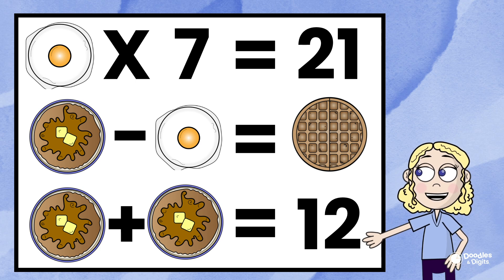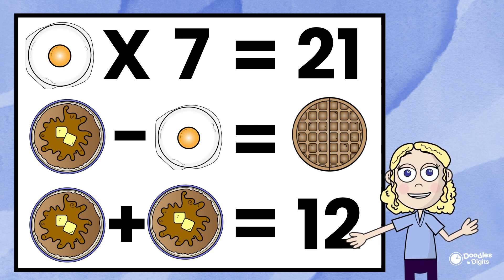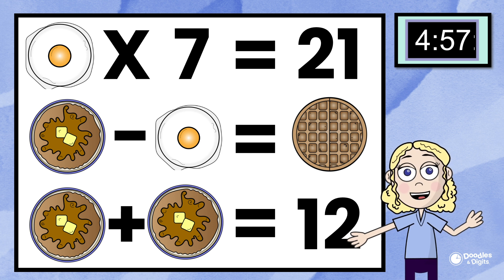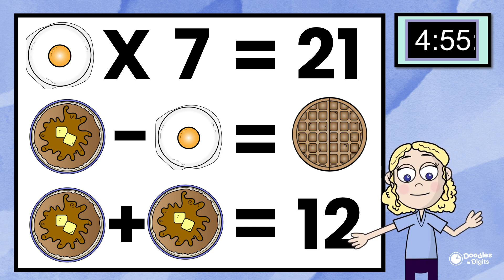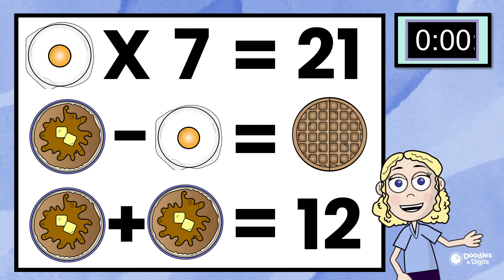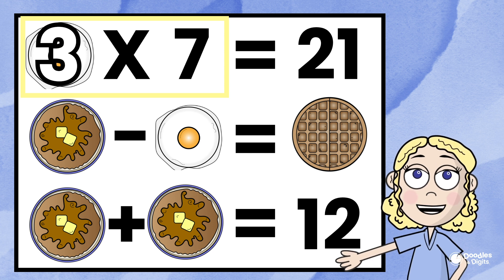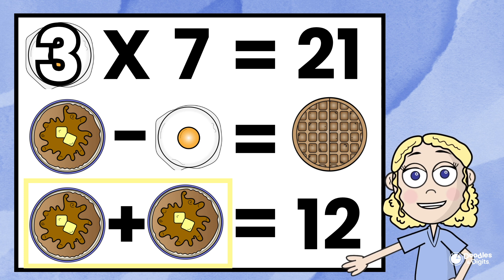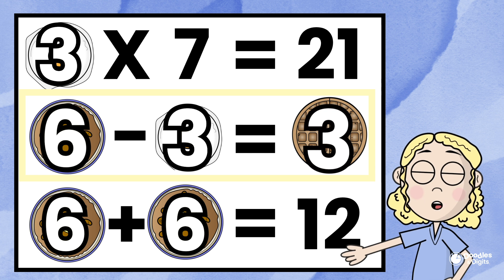Can you solve this elementary math puzzle? | Puzzle 4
Ready to boost your students' mathematical thinking with fun and engaging puzzles? Our visual math puzzles are perfect for grades 3, 4, and 5! Use this math logic puzzle as a daily warm-up to get your students' minds sharp and ready for the day. Each puzzle encourages critical thinking and creative problem-solving, making math fun and exciting!

🔍 What You'll Find in This Video:

Challenging and fun math logic puzzle
Strategy and answer to the puzzle

✨ Why You'll Love It:

Perfect for classroom warm-ups
Encourages mathematical thinking
Fun for students and teachers alike

Like this video and share it with friends to see if they can solve the puzzles too!